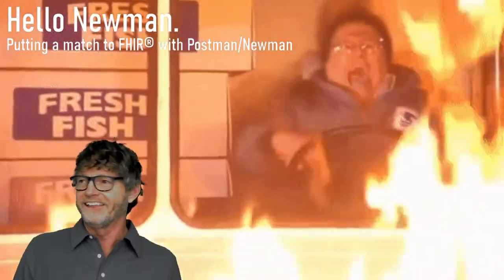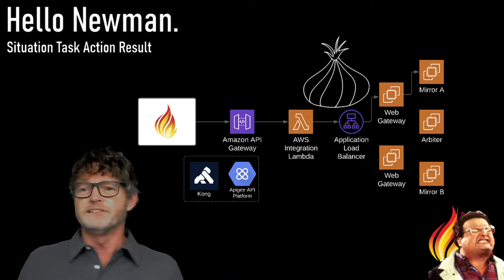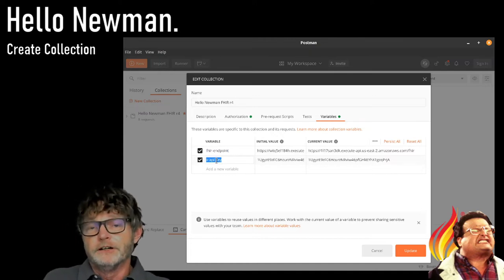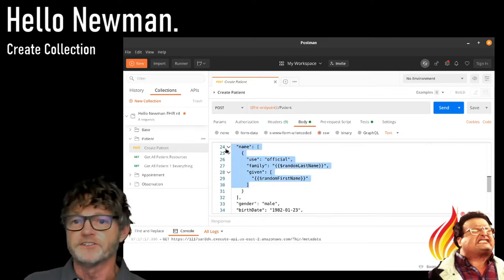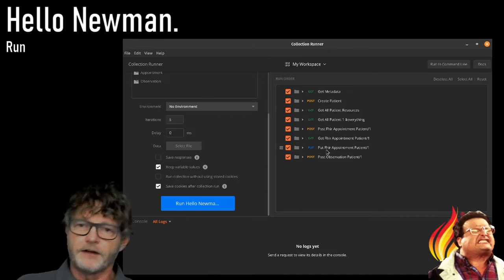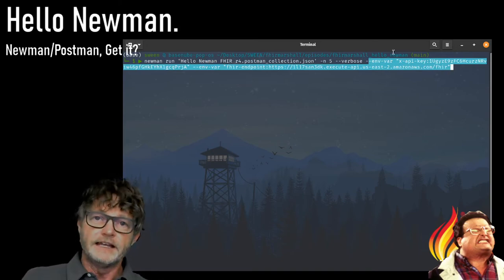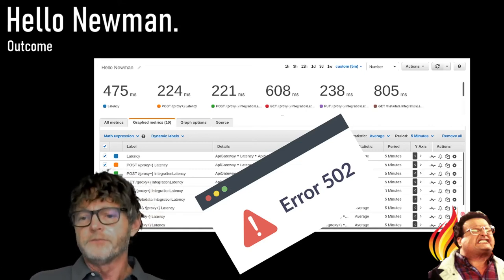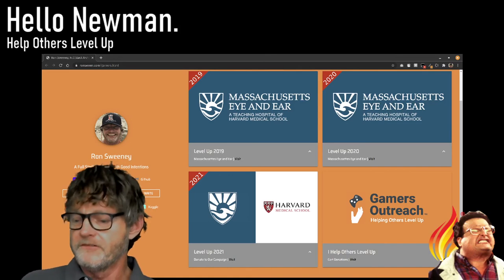Putting a match to FHIR® with Postman/Newman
Hello, Newman.

So given the STAR method on how to explain this effort, here it goes.

SITUATION
Production implementation of a FHIR® Resource Server, fronted with a robust API Manager for speed and profit.

TASK
Considering the implementation required all types of optimizations for the Web Onion serving the requests, make sure the API doesnt go "Casters Up" for general use.

ACTION
Build out a repeatable process for checking your implementation work, pay attention to two parts:

* Latency between the layer of the onion leading up to the durable persisted store, do they look comparable?
* An auto-scale group is in use, and some load balancing is going on.  Can we identify a breaking point where we throw 502's, more importantly, make sure we don't get any of these.

RESULT
Wrote a Postman collection that can be run interactively for Infrastructure Engineers to tune the Web Onion and run the same thing in CI/CD pipelines against a FHIR resource server.